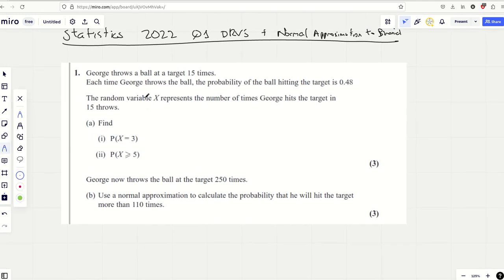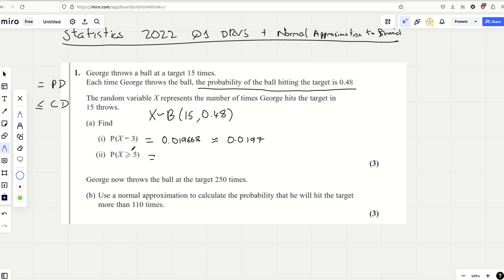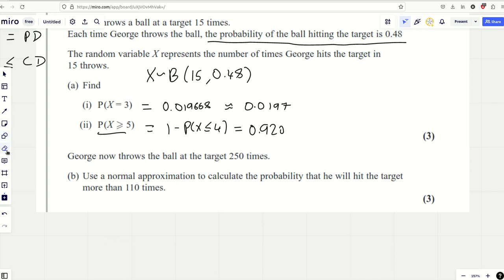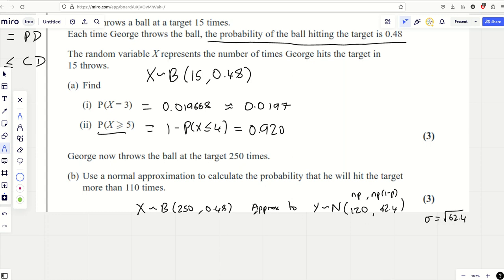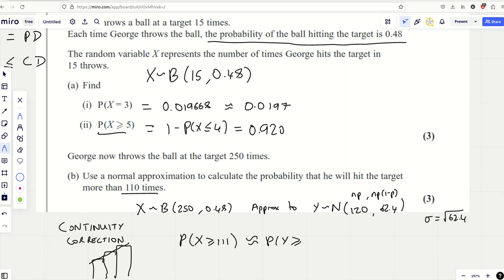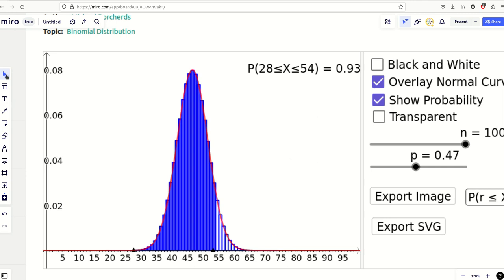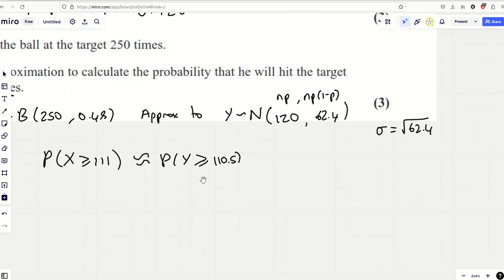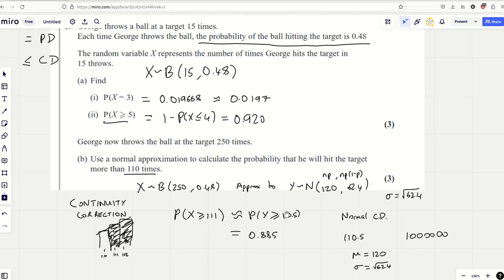Statistics 2022 Q1 Discrete Random Variables and Normal Approximation